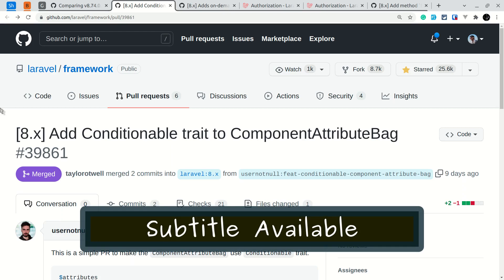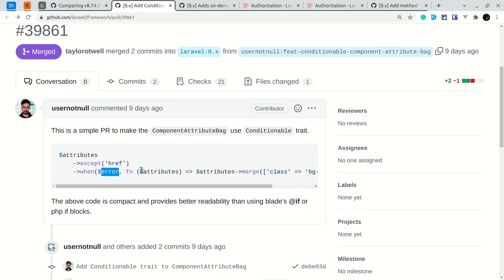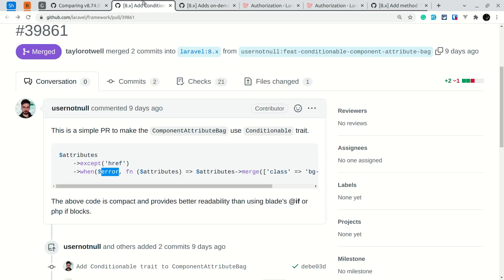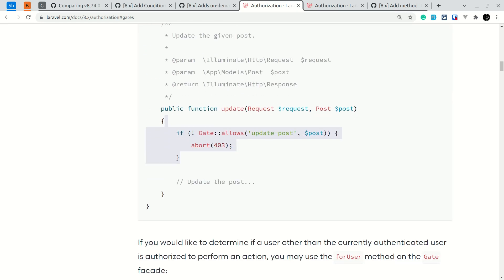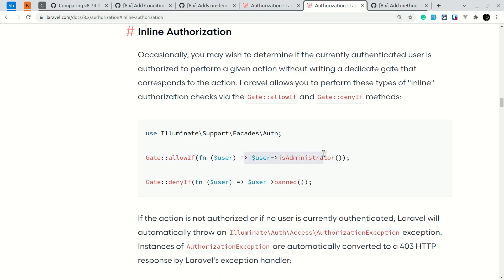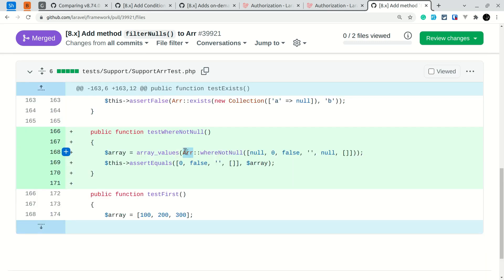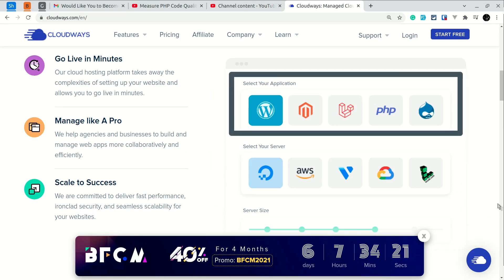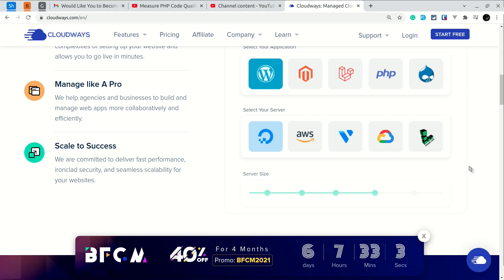New In Laravel 8.75.0 - 3 New Things Added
In this video, we will be looking at 3 new things that are added to the latest Laravel version 8.75.0

Tech stack
Laravel
PHP